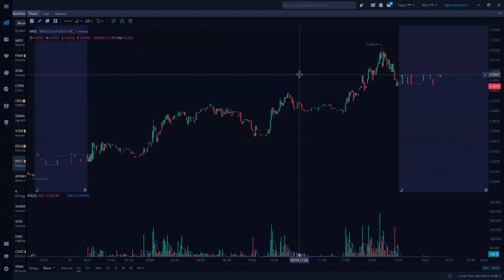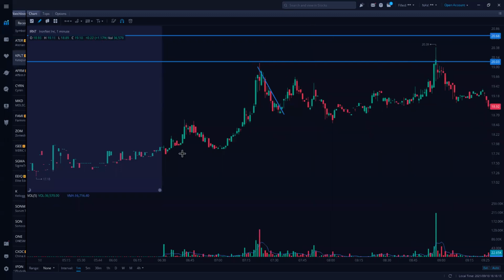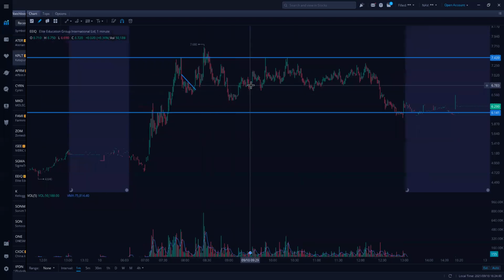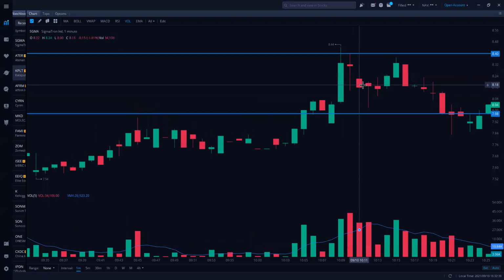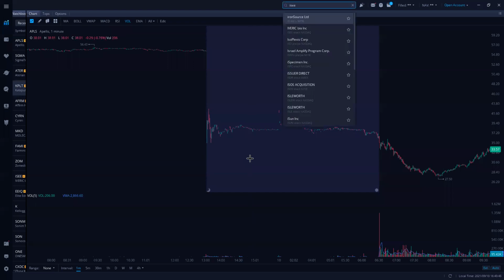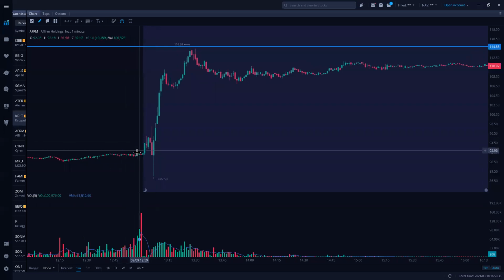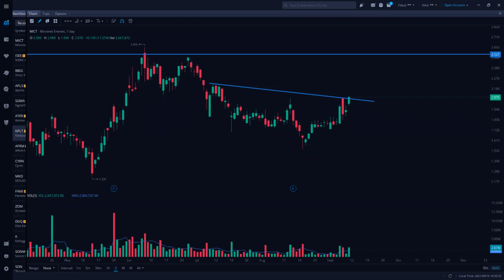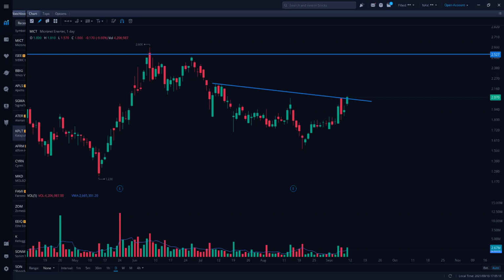Trading Recap 09.10.21 $EEIQ $ATER $ISEE